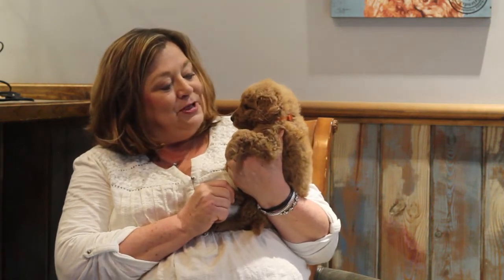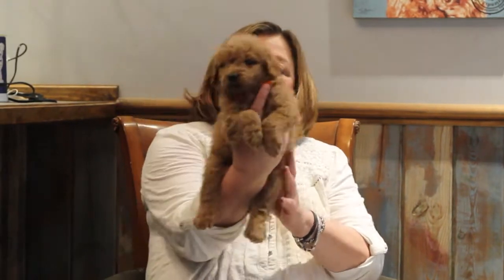Deb's Doodles Goldendoodles - Maggie 2018-02 - Orange Boy